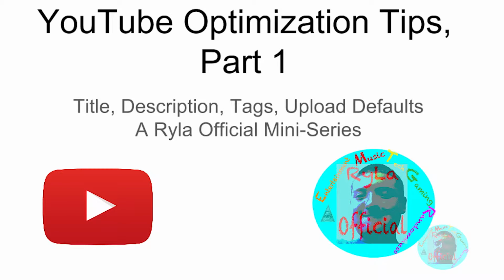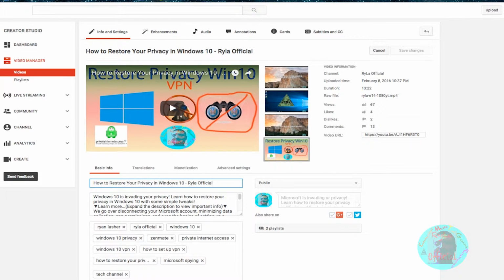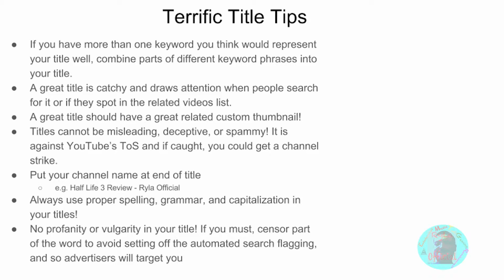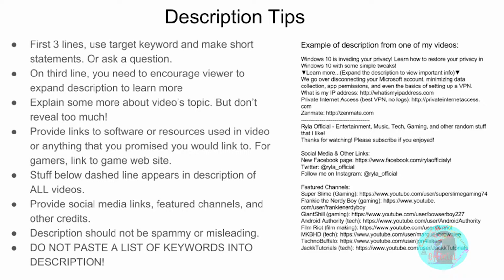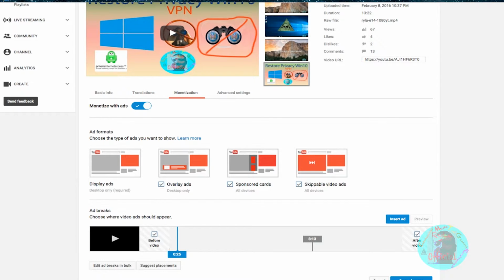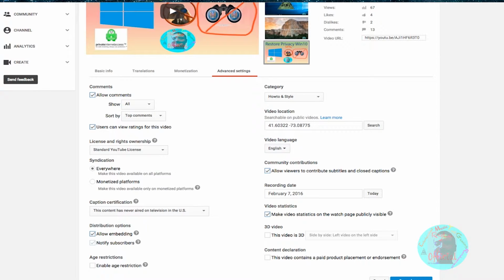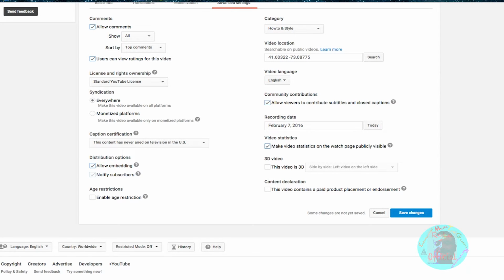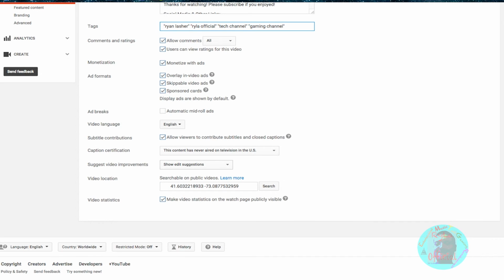YouTube Optimization Tips #1 - SEO Metadata - Ryla Official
In part 1 of our YouTube Optimization Tips mini series, learn how to make great titles, descriptions, tags, and set good upload defaults.
▼Learn more...(Expand the description to view important info)▼
We go over finding good keywords first. Then we look at what is in a great title. Then we look at what to write in the description. Afterwards, we briefly discuss tags. Then we discuss some miscellaneous options in the "Info & Settings" part of the Video Manager. Finally, we learn best practices for setting upload defaults.
Ryla Official - Entertainment, Music, Tech, Gaming, and other random stuff that I like!